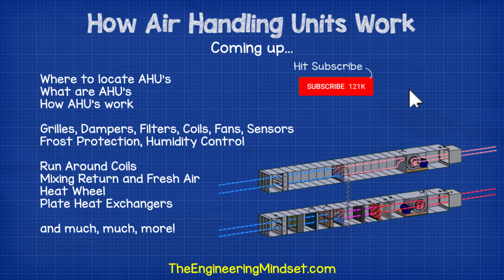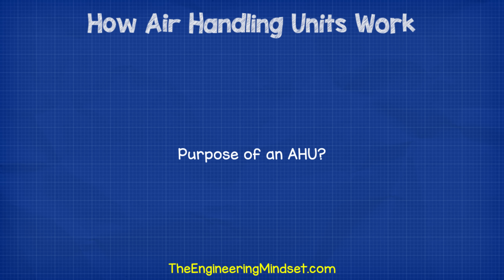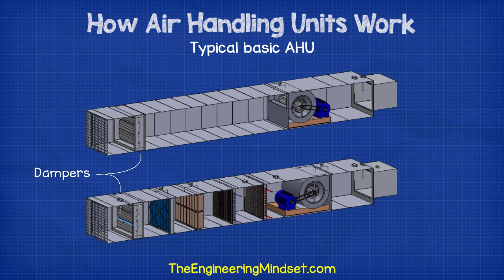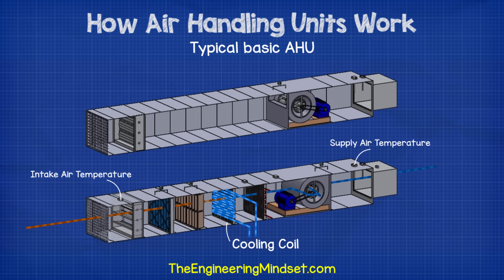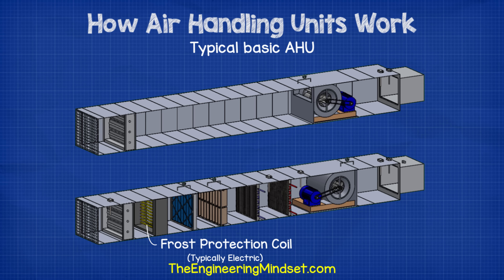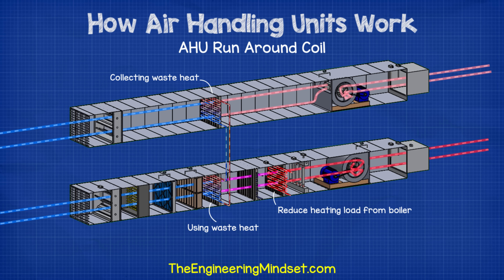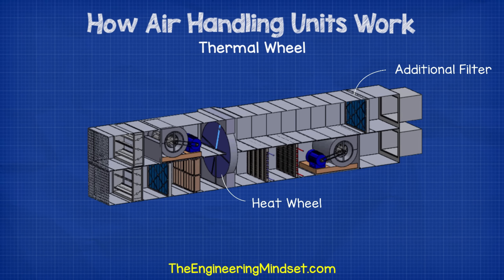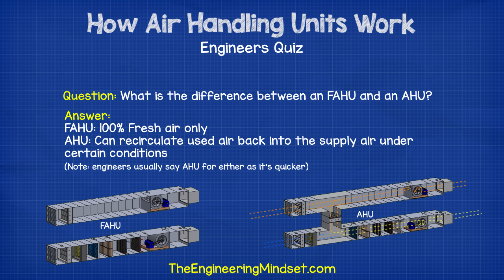How Air Handling Units work AHU working principle hvac ventilation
Join Danfoss Learning and gain access to hundreds of online courses on a wide variety of engineering topics. It’s free to sign up and you can log on anytime you want, which means you can learn at your own pace. Take exams and earn certifications for many courses.

Start learning now. Create your free Danfoss Learning profile

💻 DATA CENTERS 💻
👉Data Center cooling working principle hvac training videos ventilation